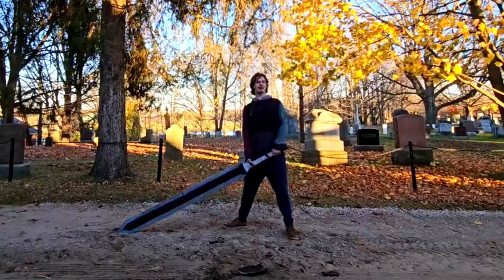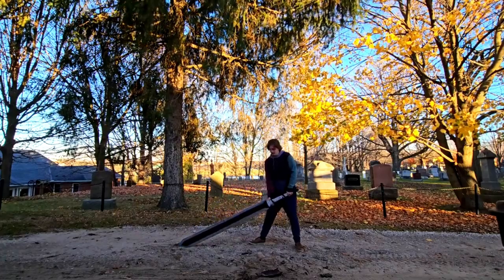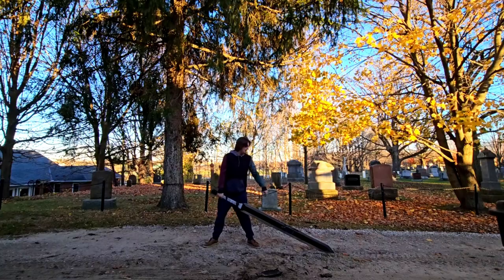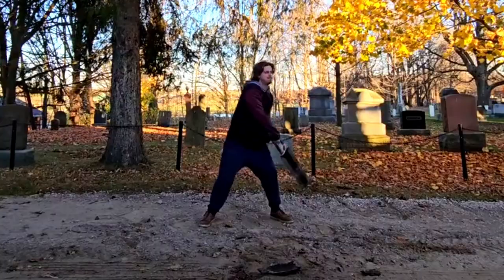Training With The DRAGON SLAYER Until 10,000 Subscribers - Day 16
Ladies and Gentlemen, this has been 16 days of training nonstop with the MASSIVE Dragon Slayer from Berserk! it's been a crazy journey. God Bless